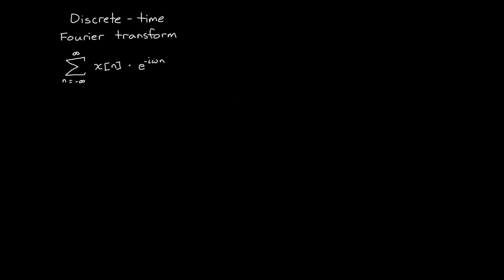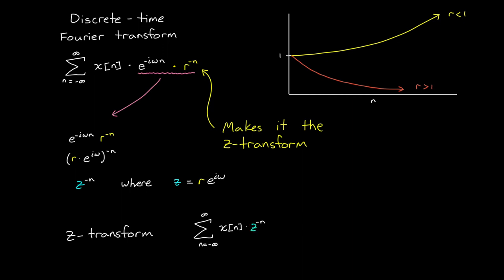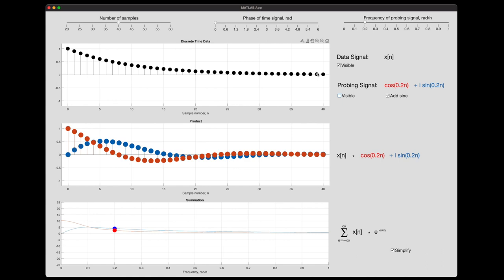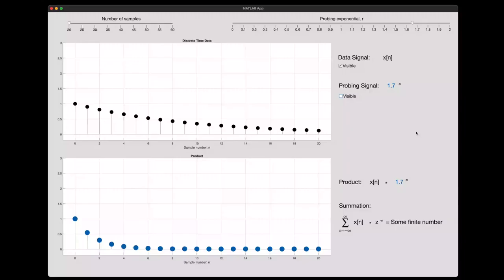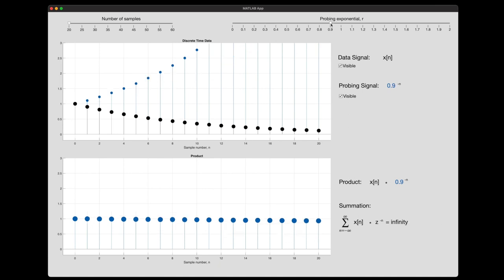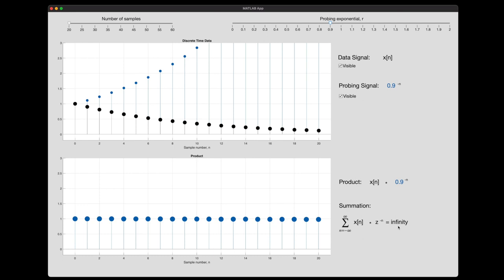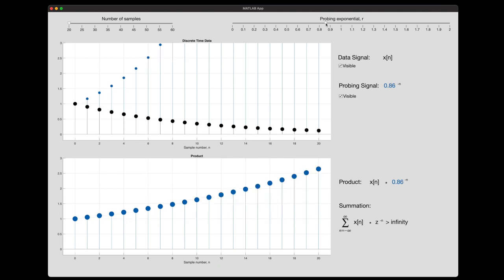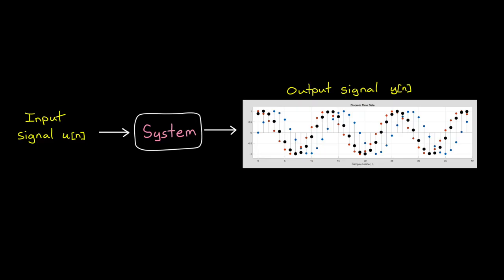Understanding the Z Transform 5